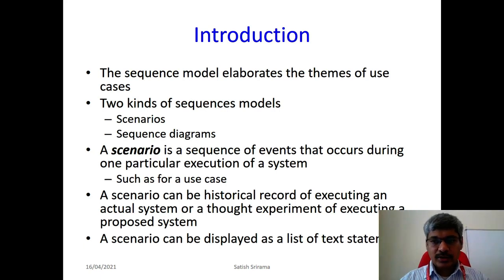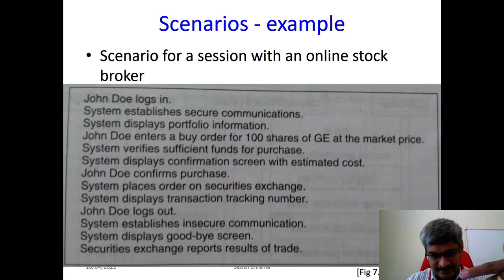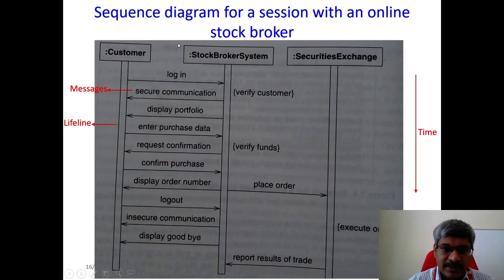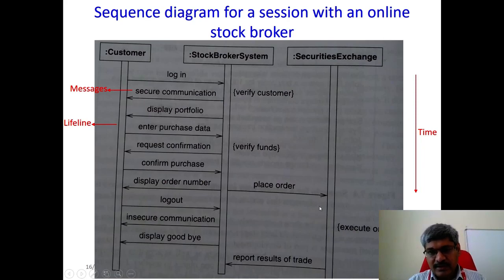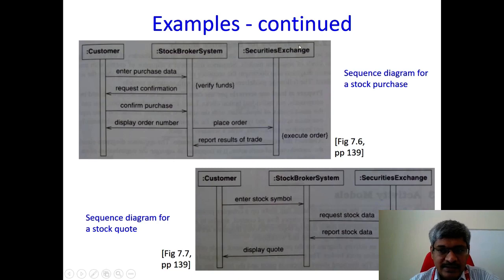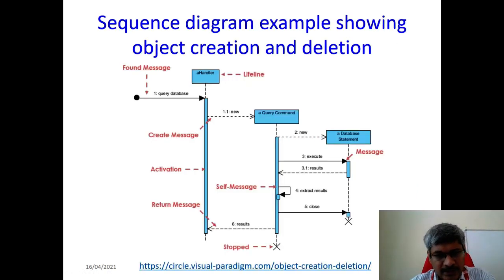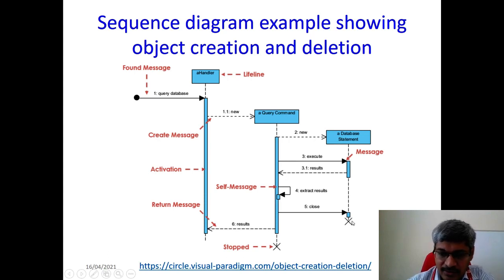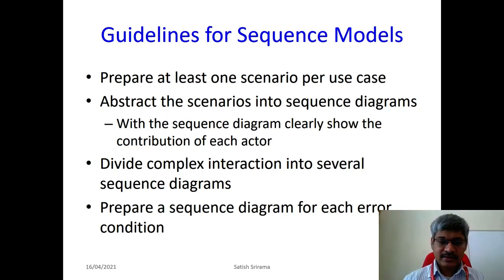U3 T16 Sequence Models